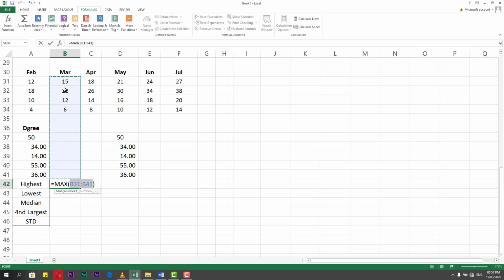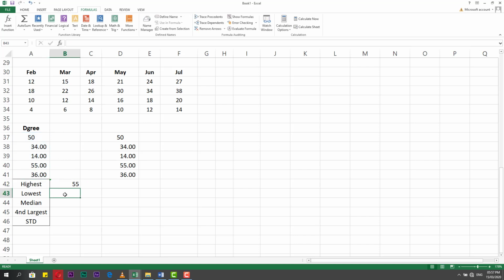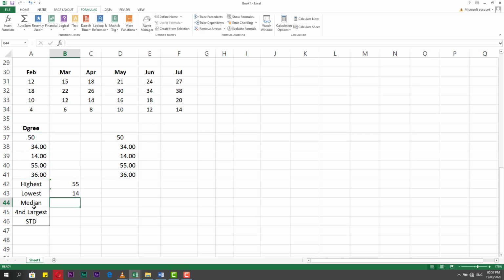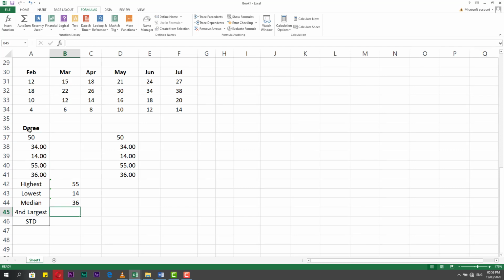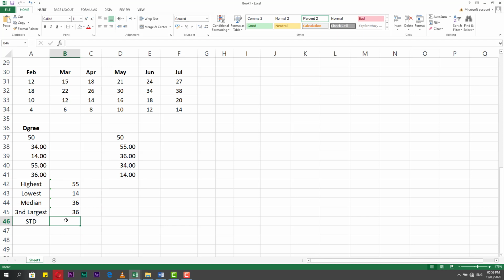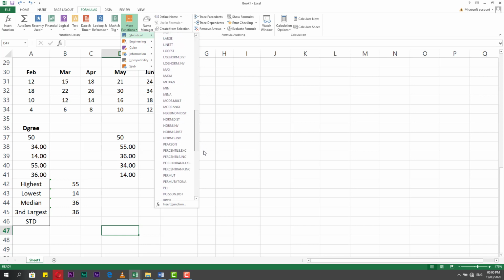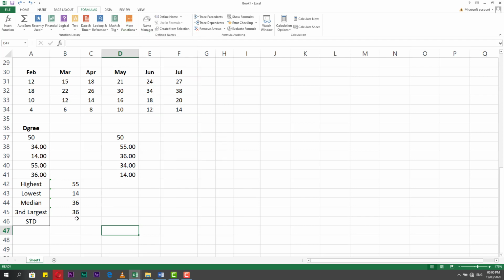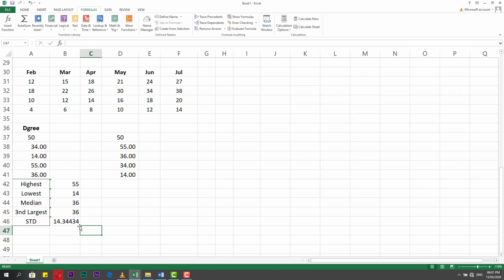Excel Course_Creating Formulas _Other Formulas-20